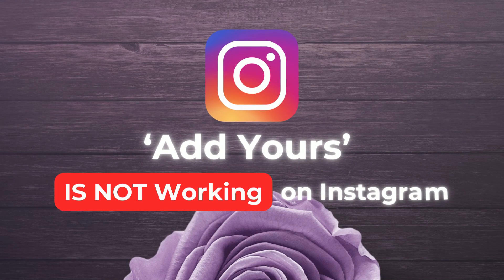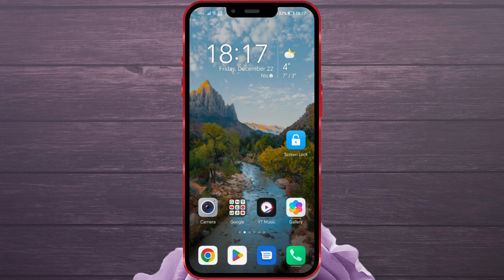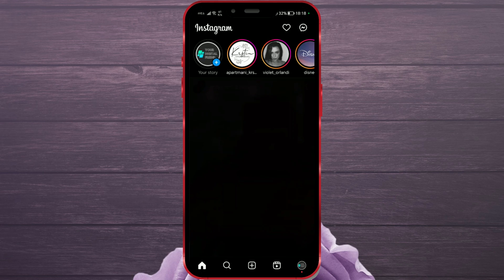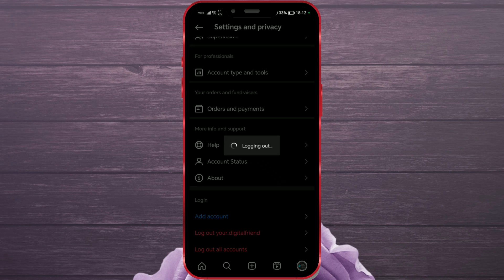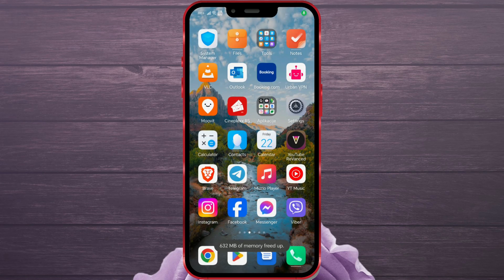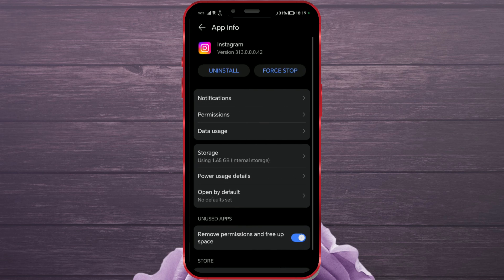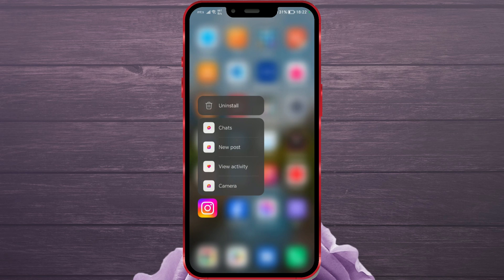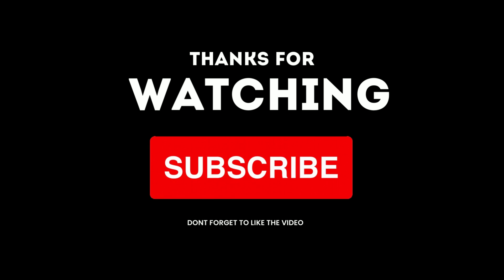Add Yours IS NOT Working on Instagram | FIXED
Struggling with Instagram's 'Add Yours' feature not working? 🤔 Here are potential fixes:
Ensure your app is updated.
Log out and log back in.
Clear Instagram cache in your phone settings.
Uninstall and reinstall the app.
If the issue persists, it might not be available in your region or on your OS version. 👩‍💻👨‍💻